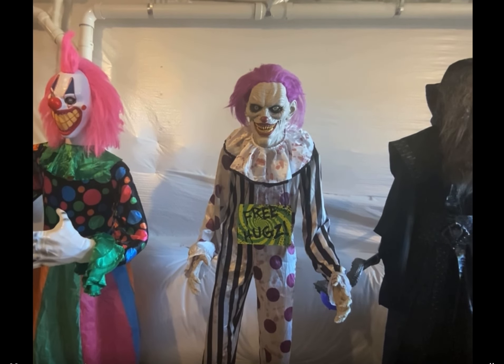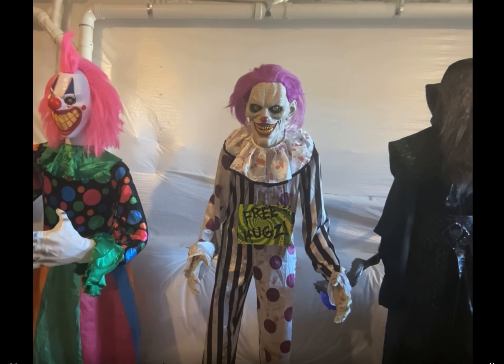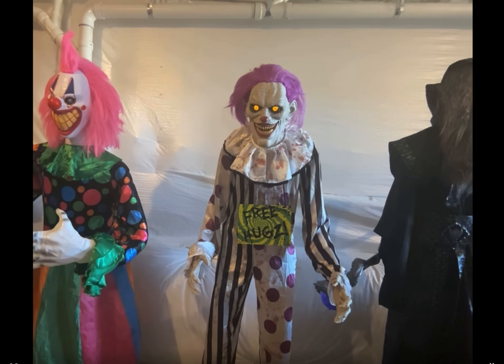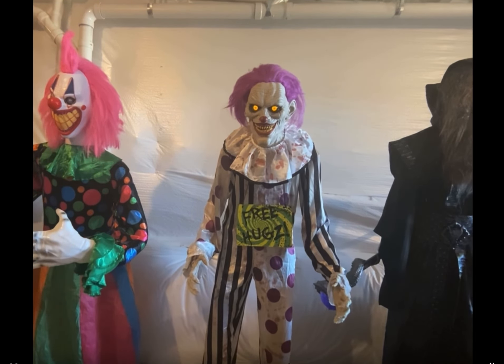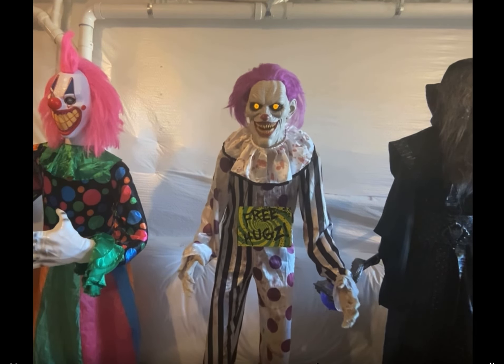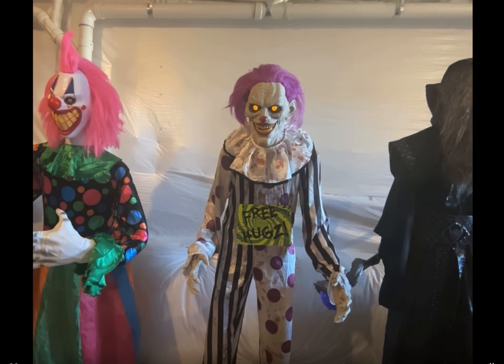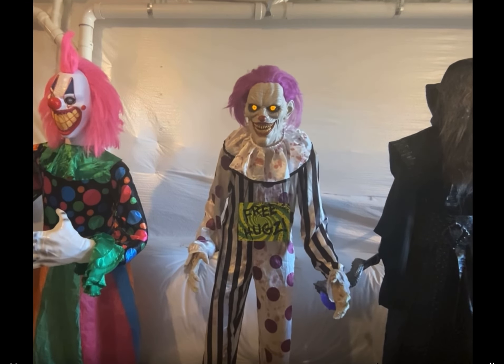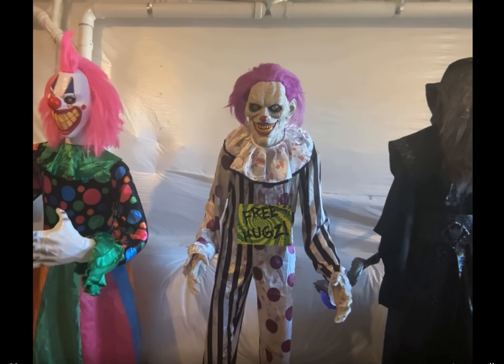Spirit Halloween 2018 Hugz the Clown Demo Marathon #1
Here is the first item in my demo marathon enjoy!